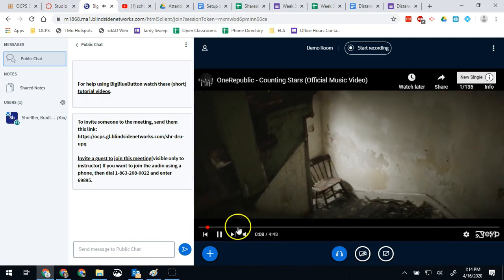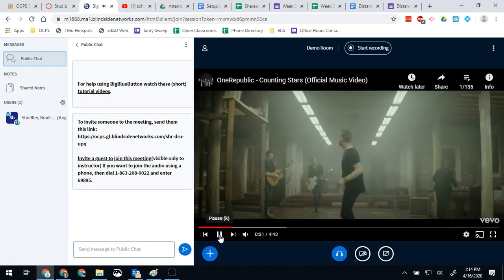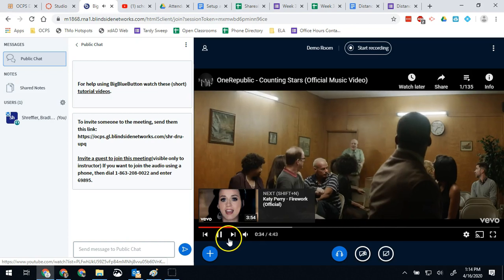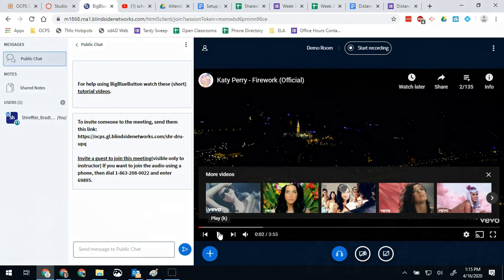BigBlueButton - Play Background Music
A quick trick to let you play background music during you BigBlueButton session. This is great for open office hours while you wait for students to come ask questions, or just while students might be hanging out in your "classroom".